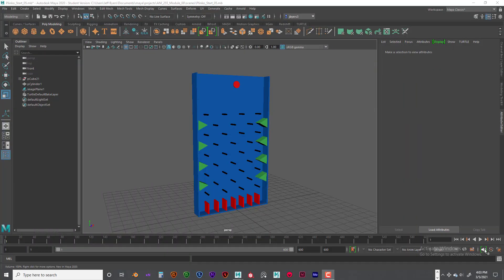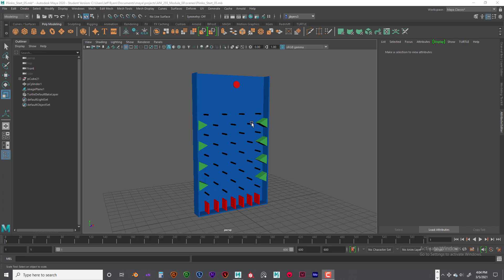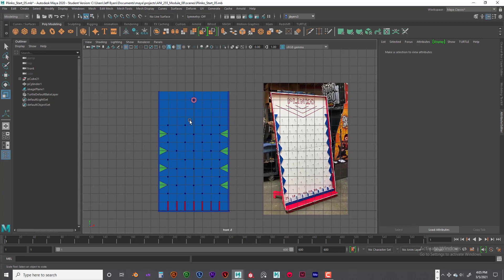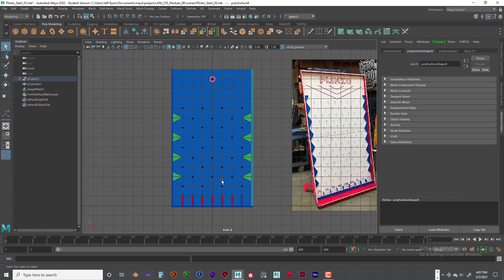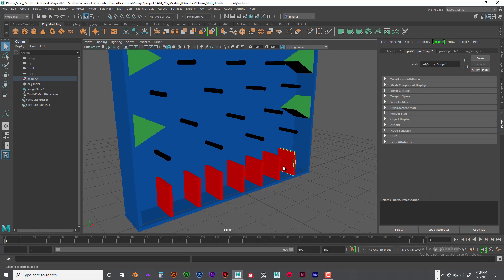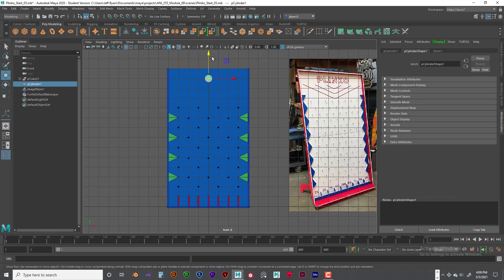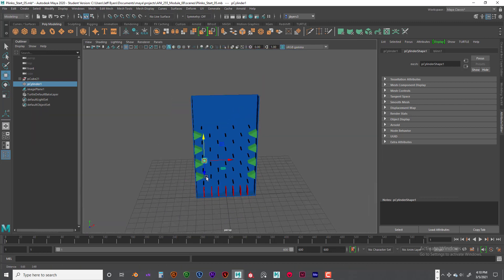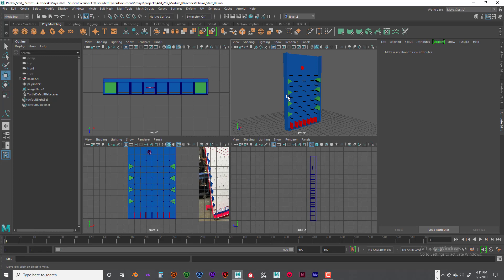ANI 255 Modeling A Plinko Part 01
J Byers Bowling Alley Mod 08 02